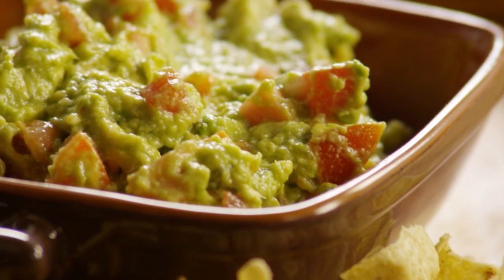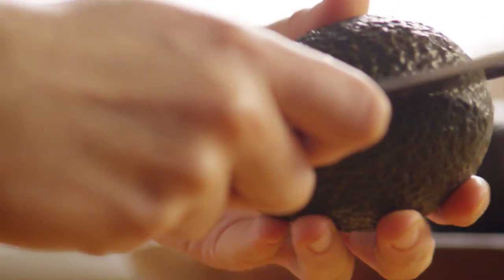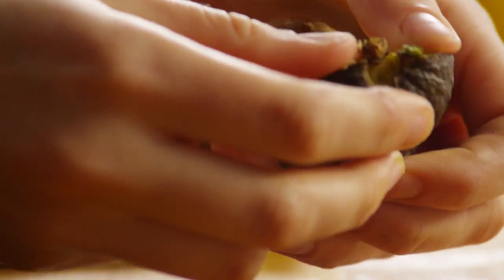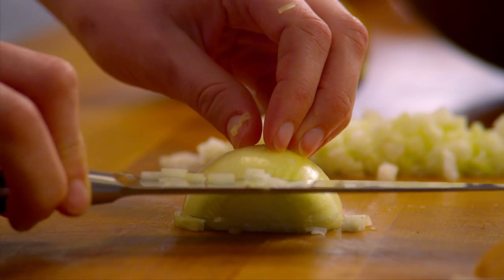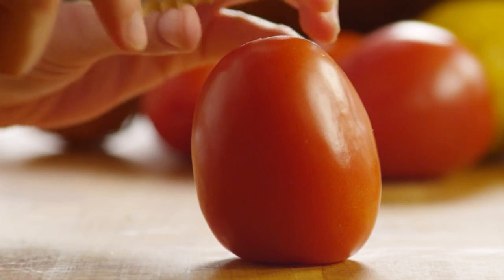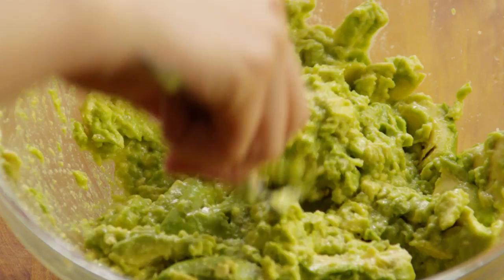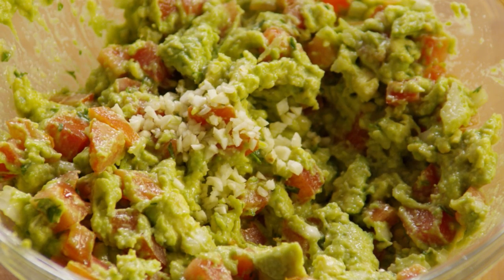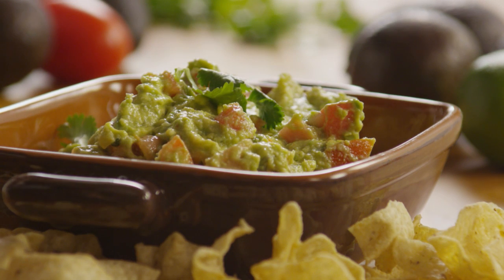How to Make Guacamole | Allrecipes.com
Guacamole is so easy to make from scratch! In this video, you'll see how to make classic guacamole. Make it creamy or chunky style—however you prefer. Get tips for peeling and pitting avocados. This top-rated recipe has more than 2,500 rave reviews.